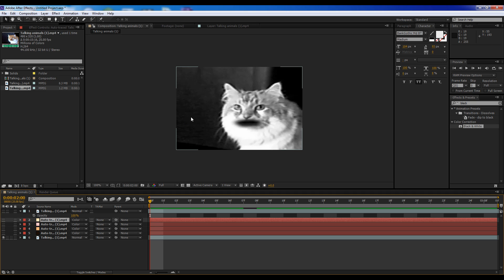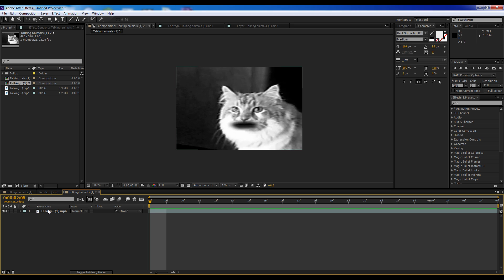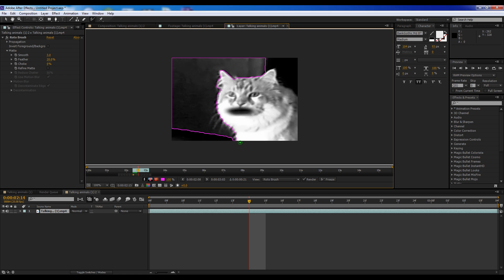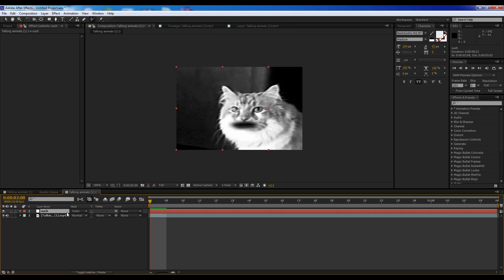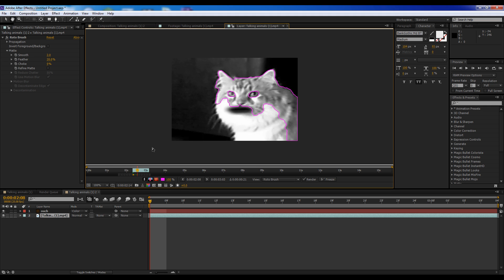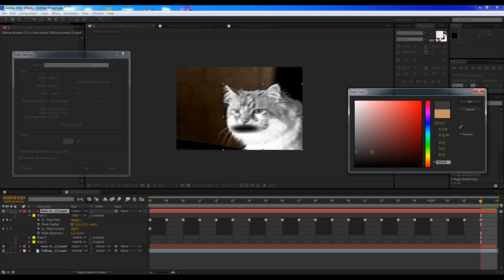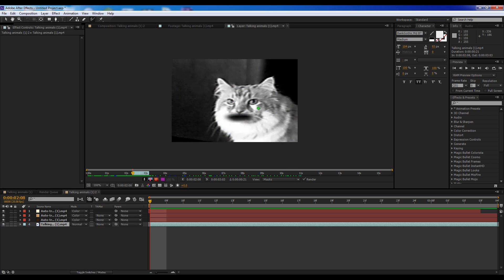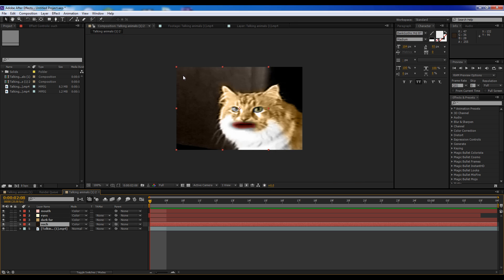How to Restore Colour to Videos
A very helpful tutorial that teaches a technique used by professionals to restore black and white footage to amazing colour. Although this technique best works inside Adobe After Effects, it is possible in other programs to replicate the effect. It can also be used in Photoshop using image sequences.
Video Example in Tutorial Become a channel member to help support and get access to perks